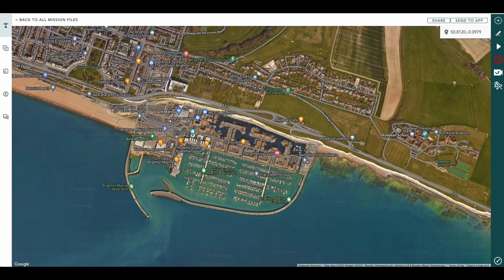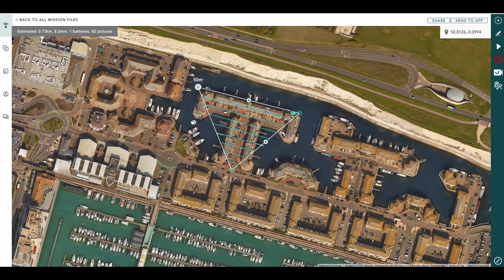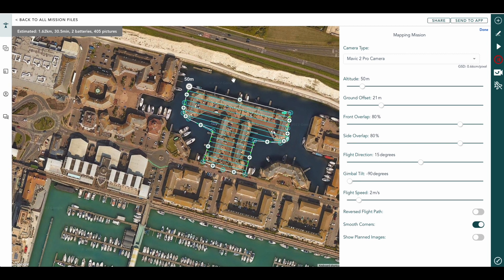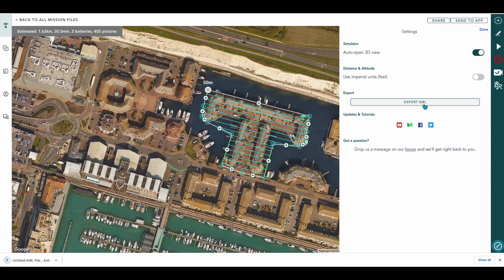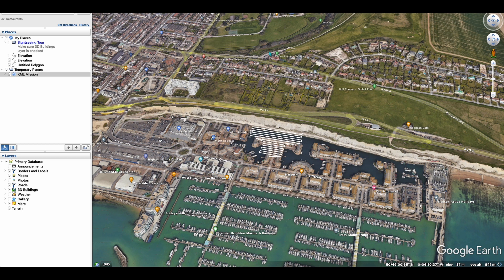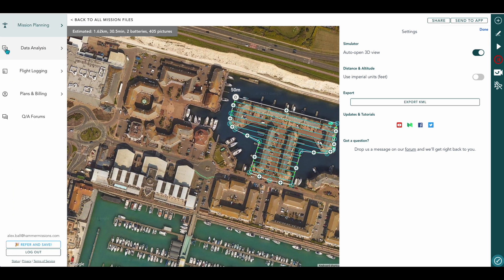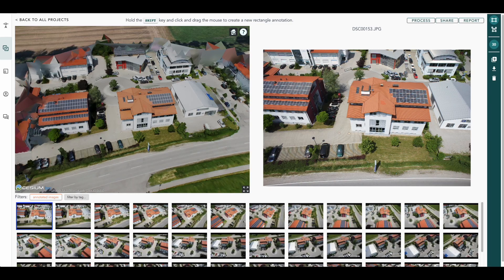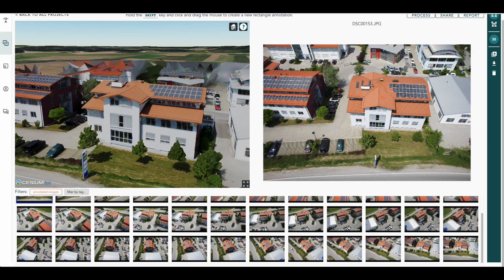How to Use Unsupported Drones with Hammer Missions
In this video, Alex Ball from Hammer Missions will look at how to use unsupported drones with hammer missions.

For more information on Hammer Missions, please visit: hammermissions.com